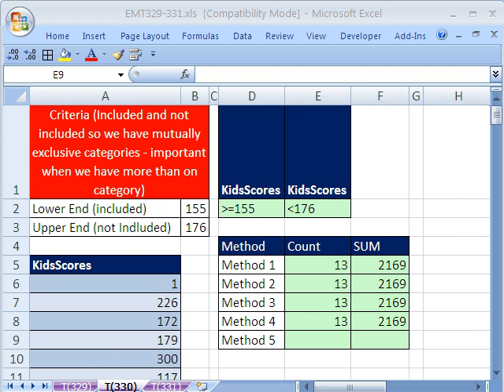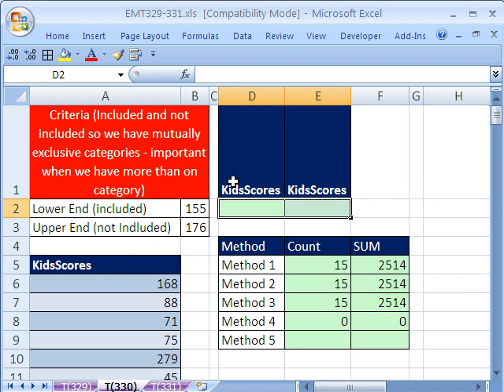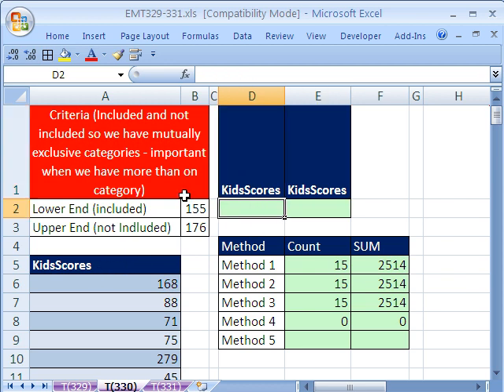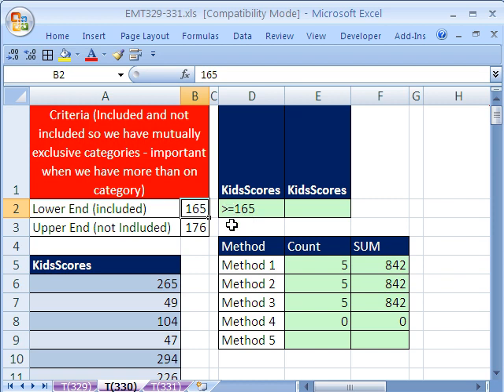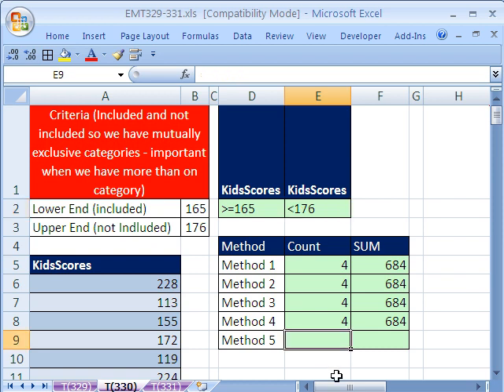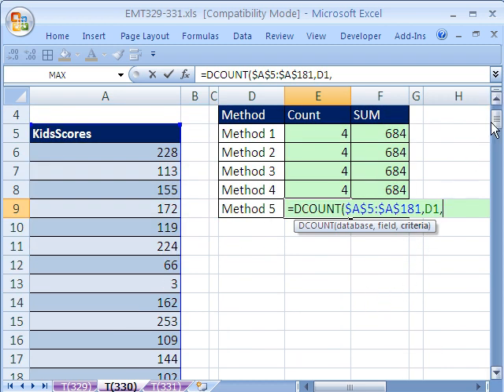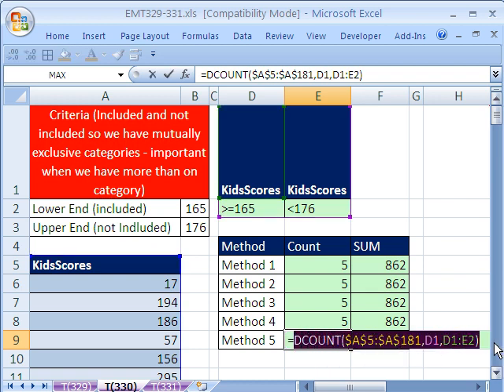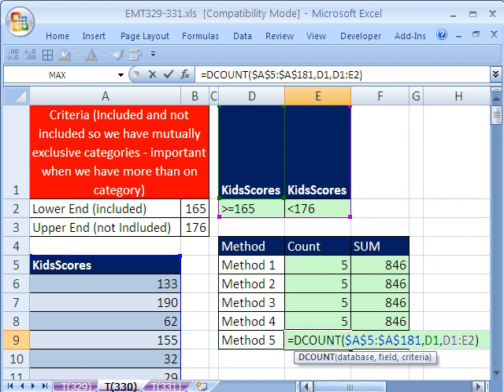Excel Magic Trick 330: DCOUNT DSUM between 2 Numbers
See how to use the DSUM and DCOUNT functions to sum or count between an upper and lower limit.